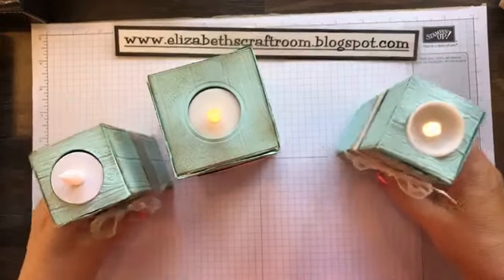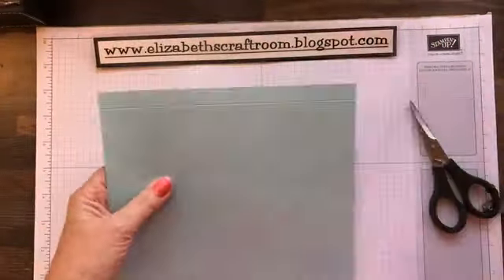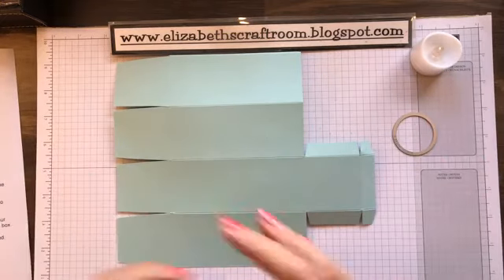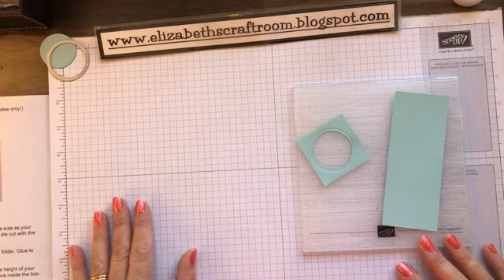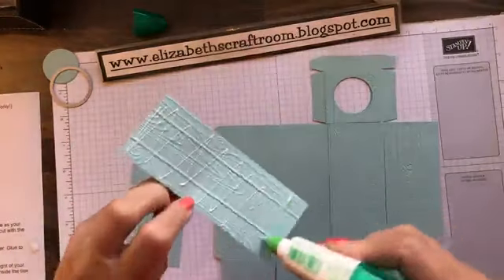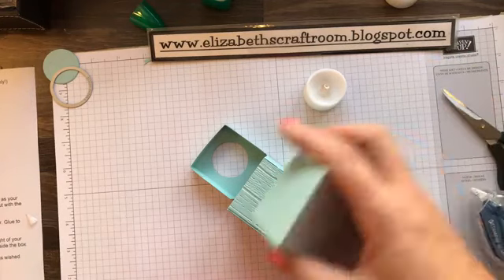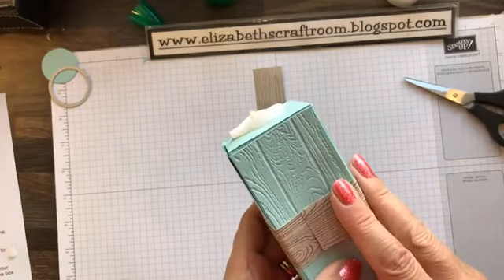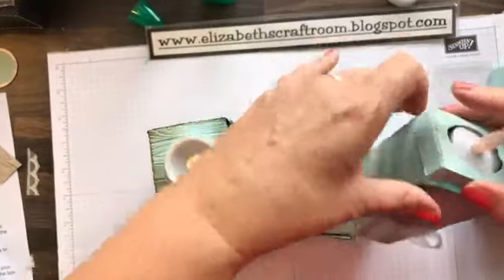Elizabeth's Craft Room LIVE 14th October 2020 Tutorial Tea Light Holder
and choose Elizabeth Shannon as your demonstrator